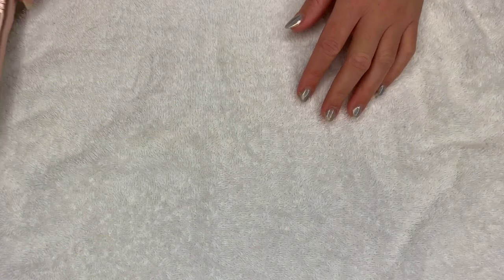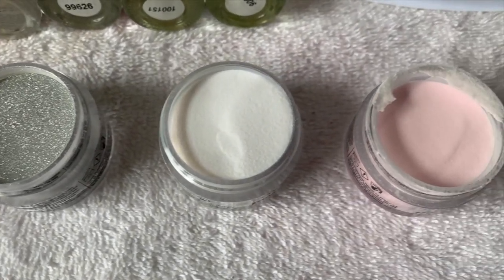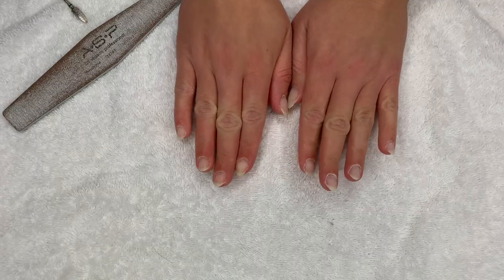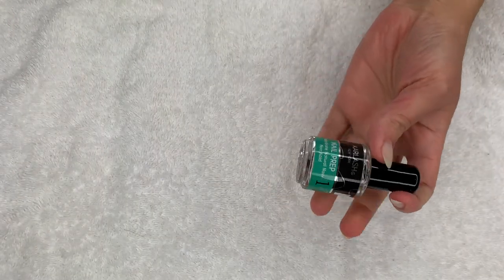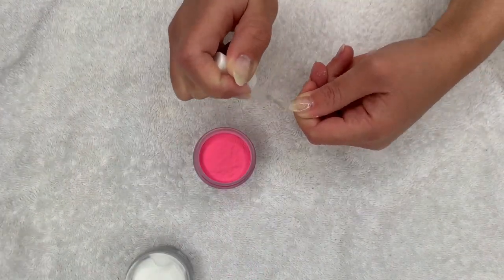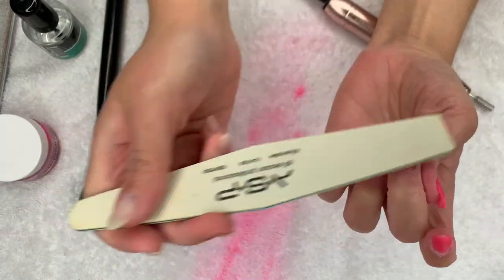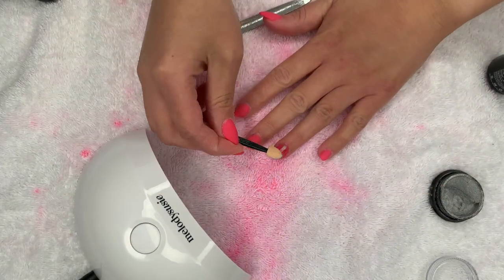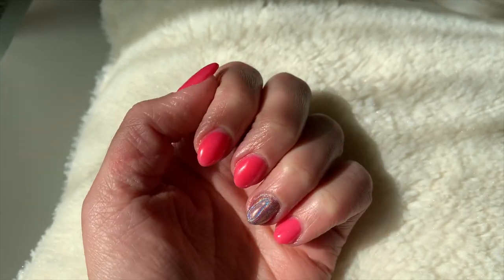Dip Nails at Home | Hot Pink and Holo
PRODUCTS:
Nail Drill

Cuticle Pusher

Cuticle Remover

Drill bit for Removal (Corse)

Nail Files

Cuticle Clippers

Cuccio Dip Nails Starter Kit

Gel Curing Lamp

Beetles Gel Base and Top Coat

Holo Powder

Camera I use: Iphone XsMax
Microphone: Audix SCX One/ Roland R26
Editing Software: Final Cut Pro X